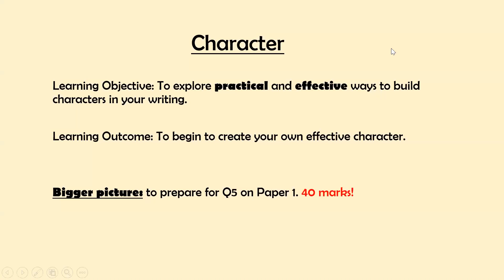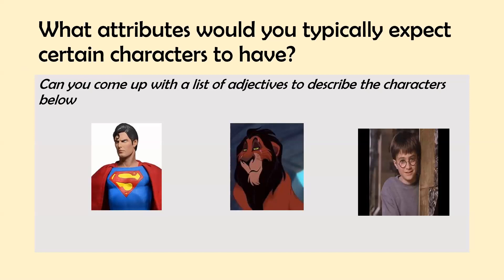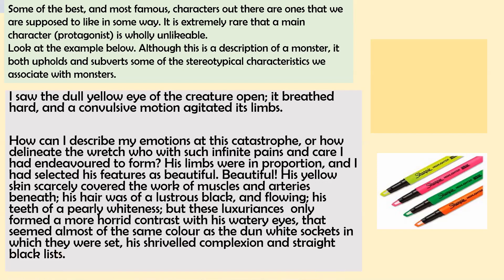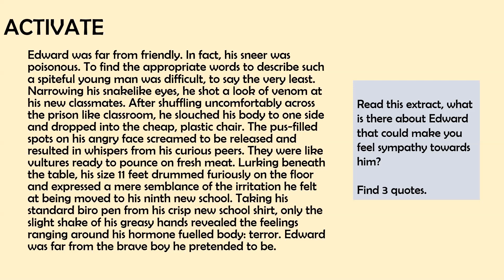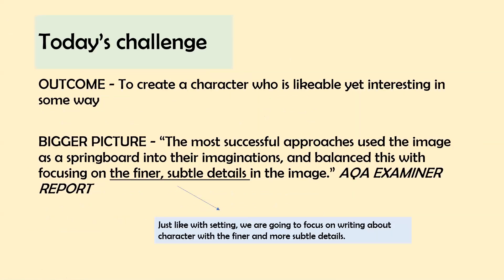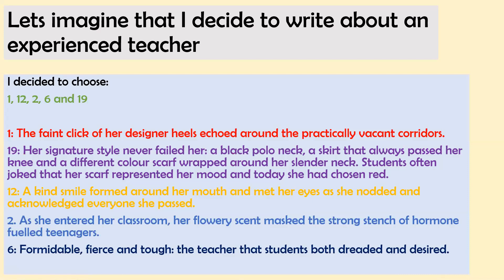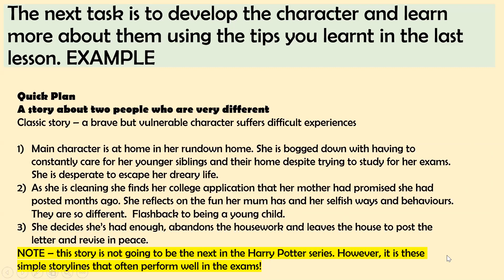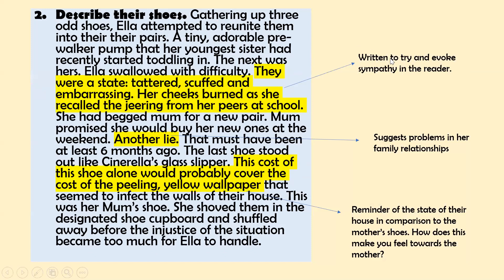Year 10 Q5 Character